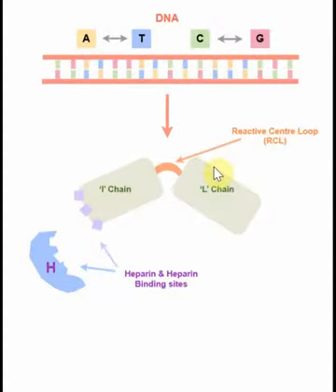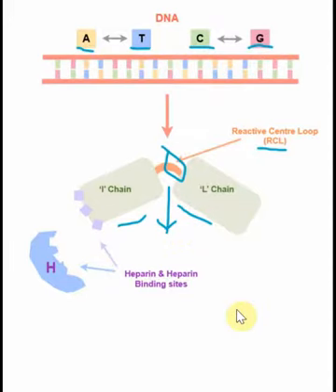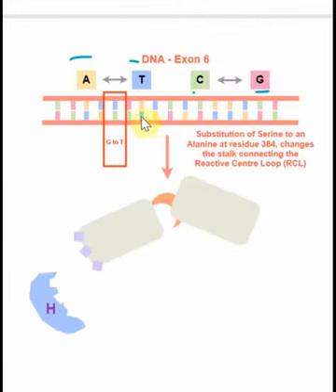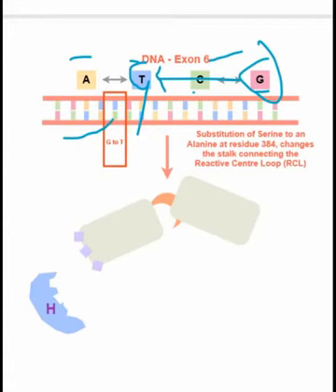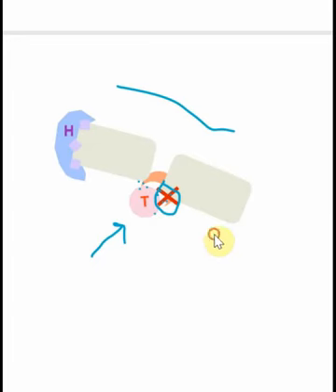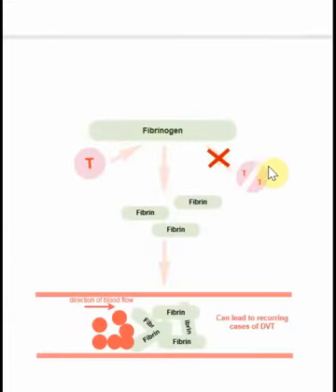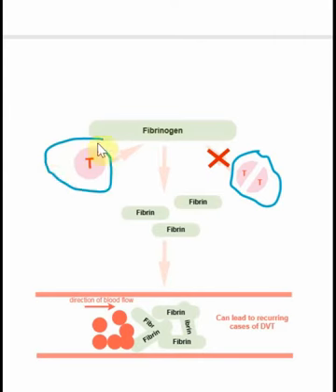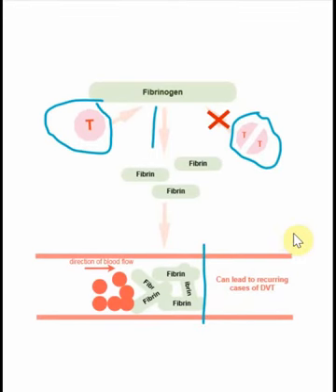Antithrombin - DNA, Protein & Disease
A video by Tom Frawley on how Antithrombin is translated from DNA, functions as a protein, what mutations are and how they can affect Antithrombin and the body